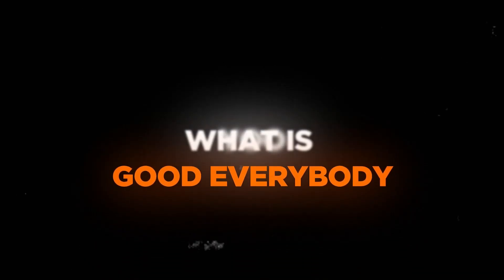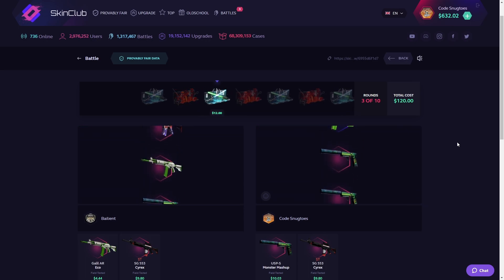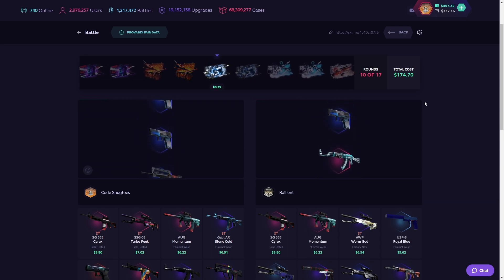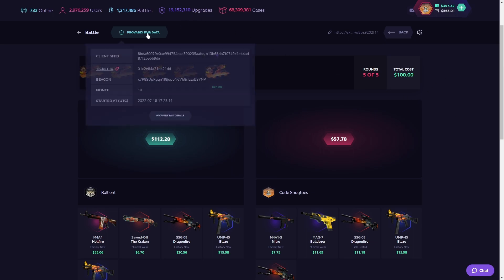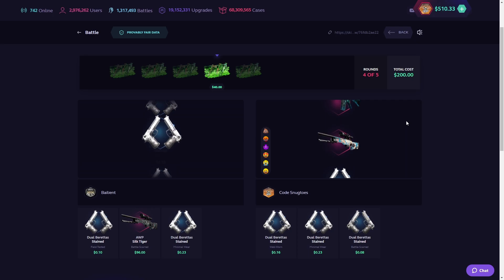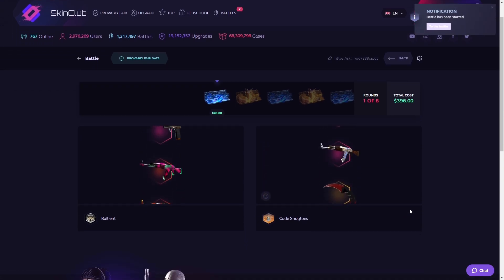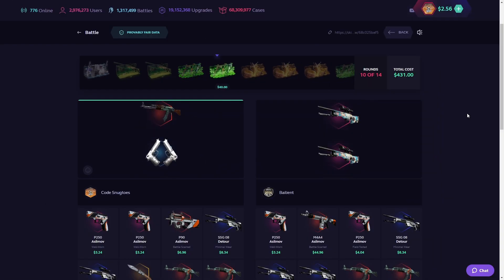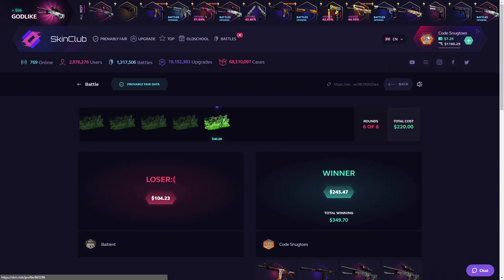THIS INSANE CASE ONCE AGAIN SAVES THE DAY!? 🔥 - 1000$ SKINCLUB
Yo! Back on SKINCLUB today with the Homie @Bailient , and GOD DAYUM, JUICER BATTLES EN PERFECTION!